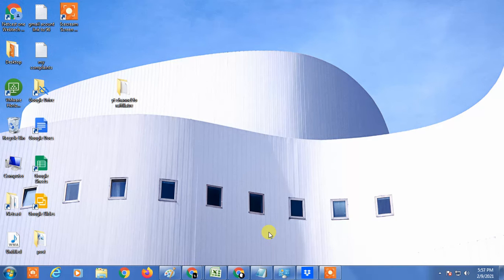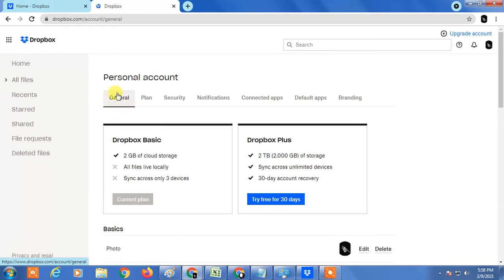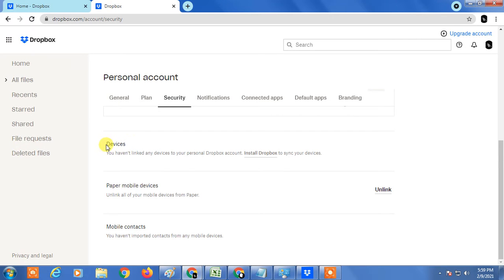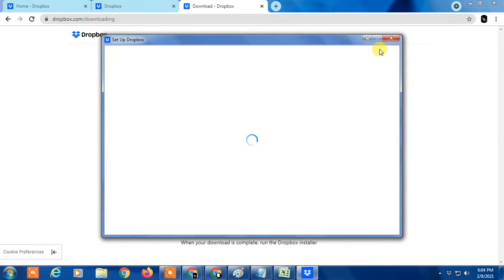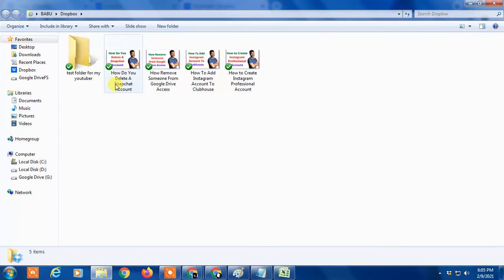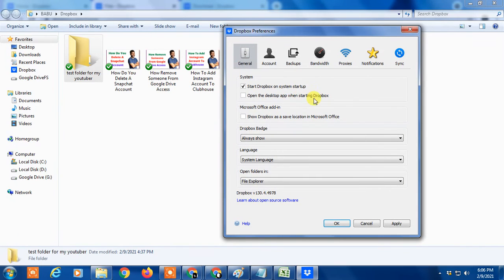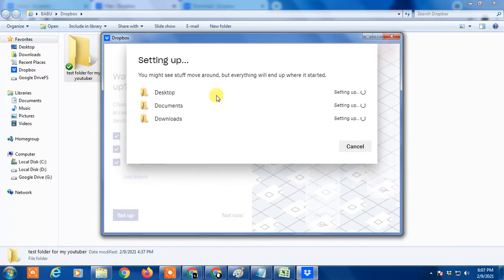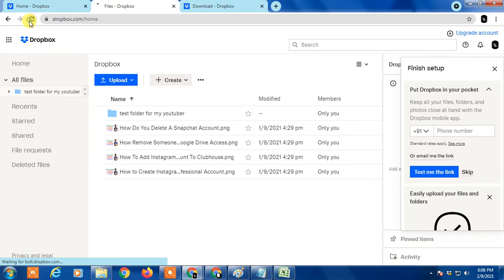How to Use Dropbox As A Beginner|How To Use Dropbox To Share Files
how to use dropbox for beginners| how to get started with dropbox| how to use dropbox basic.

1.Head Phone With Mic
1A.Smart Wireless Head Phone
1B.My SMARTWATCH
1C.My Smart Mobile Stand
2.Noise Free Boya Mic
3.Smart Android Mobile
4.Smart Mobile Gimble
5.Smart Wireless Mic
6.My Smart DSLR
7.My Smart Vlogging Camera
8.Duel Mic for Interview
9.Smart Windows Laptop For Editing
10.My Smart My Macbook pro
11.My Smart iMac
12.My UltraWide Monitor Screen
13.Smart Tripod Stand
14.Smart DSRL HANDLE GIMBAL
15.SMART LIGHTING SETUP
16.My Smart DRONE
17.SMART LENS 50MM PRIME
18.SMART Lense 70-200mm ZOOM
19.SMART 24-105MM INDOOR
20.SMART Gopro